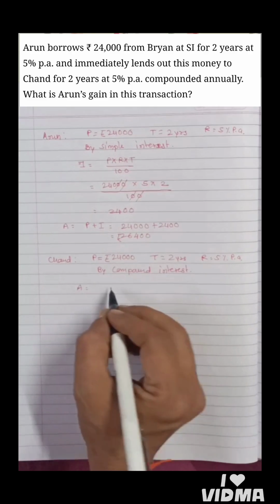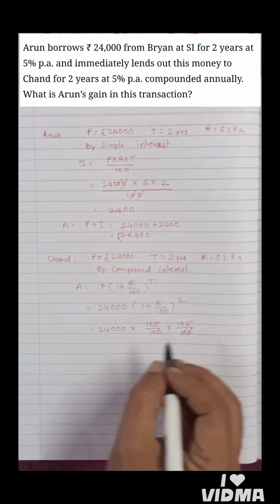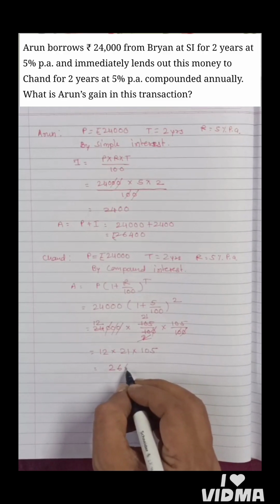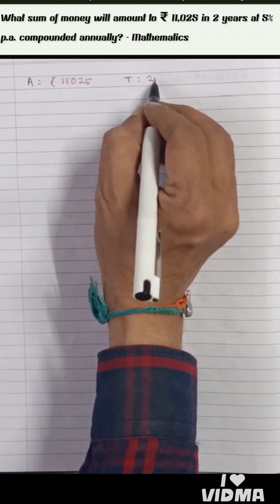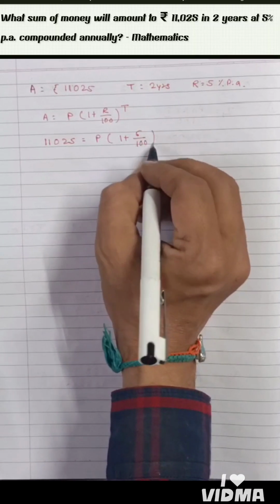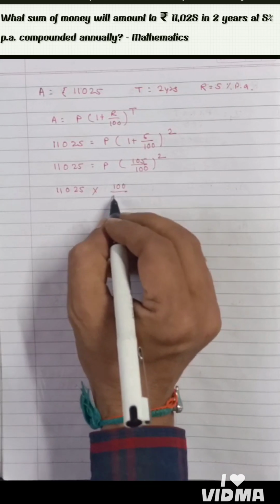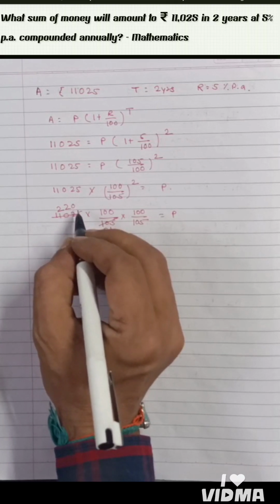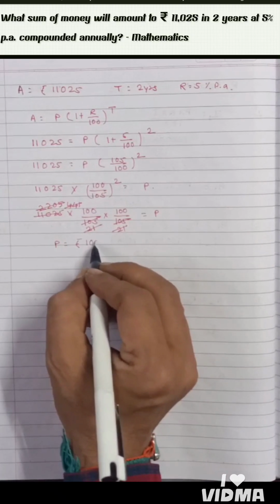COMPOUND INTEREST 2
COMPOUND INTEREST